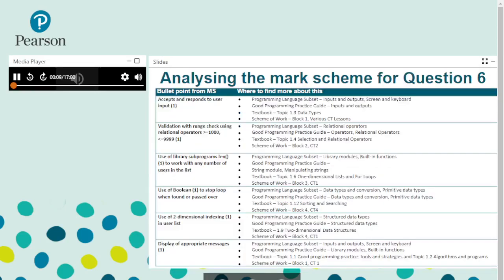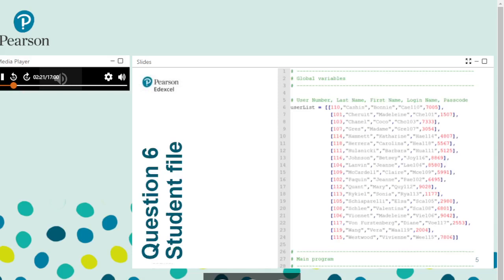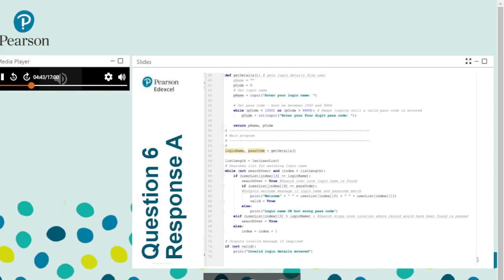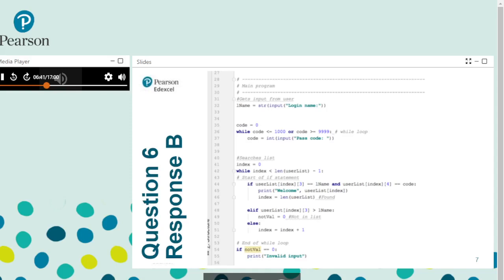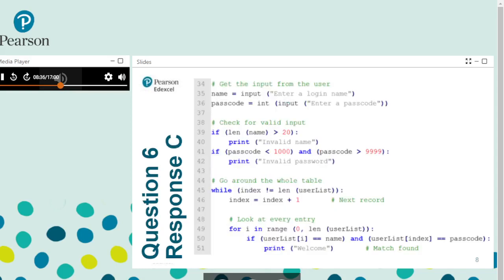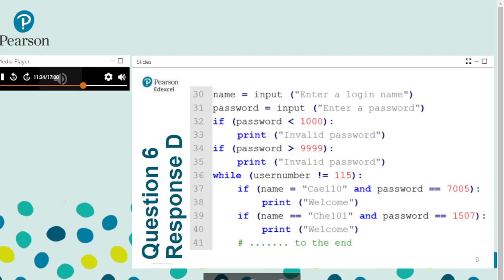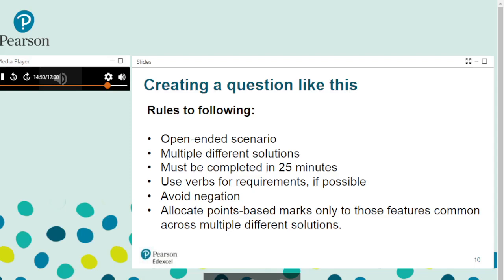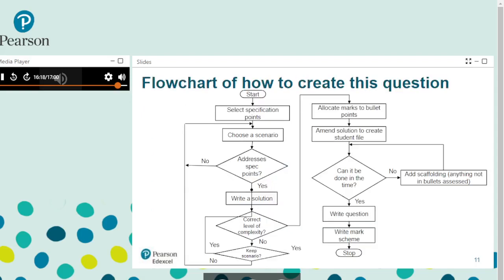1CP2 20P1001 Pearson Edexcel GCSE 9 1 Computer Science P2Q6